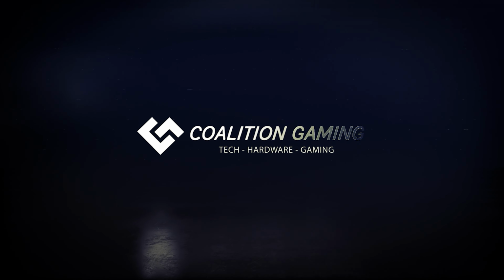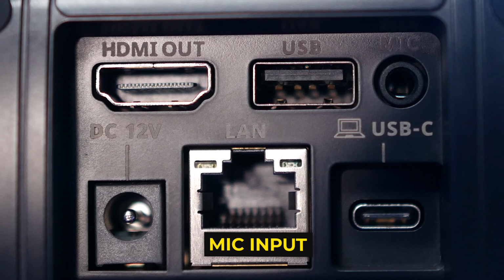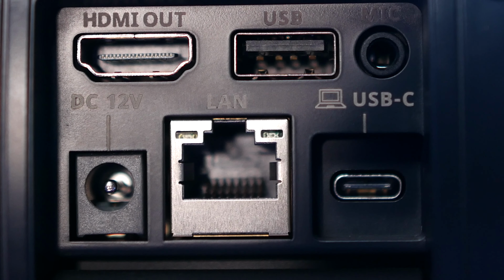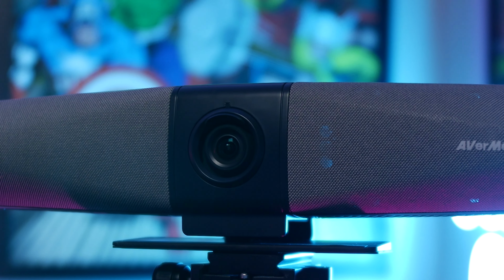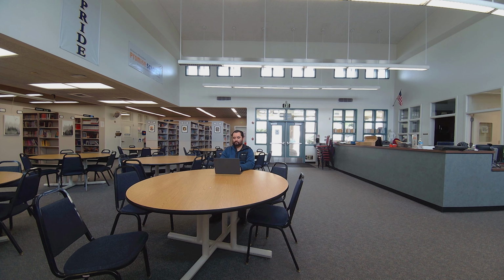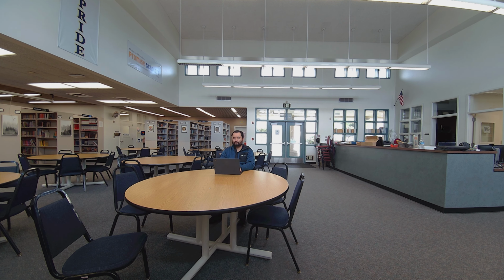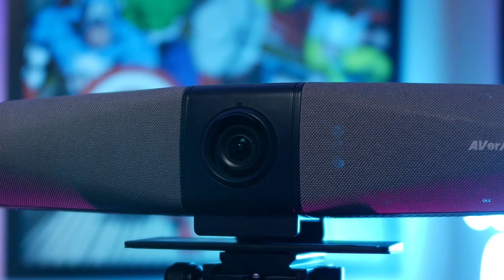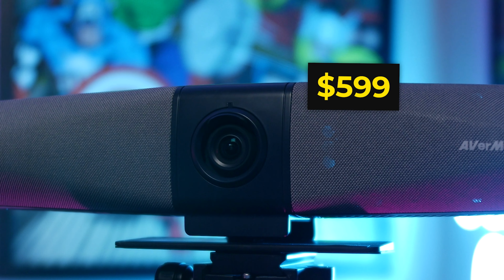This PRO 4k webcam is HUGE!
- Avermedia Mingle Bar on Amazon

The battle for the best webcam rages on and while new entries such as the Elgato Facecam Pro and the Razer Kiyo Pro Ultra are going up against contenders like the Avermedia Live Streamer Cam PW515 and Logitech Streamcam, Avermedia has introduced a new camera aimed for professional use that MIGHT also be useful for content creators alike. 4k USB webcams have been around for a while, but with features like this? This is interesting.

- ALL OUR GEAR AND RECOMMENDATIONS--

TECH FAM - CHECK OUT OTHER CREATORS THAT SUPPORT US !